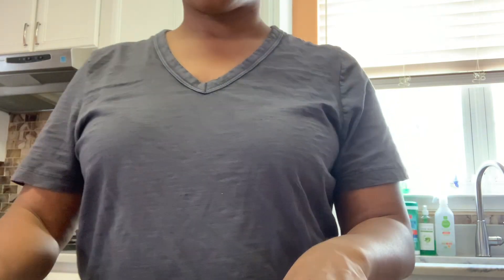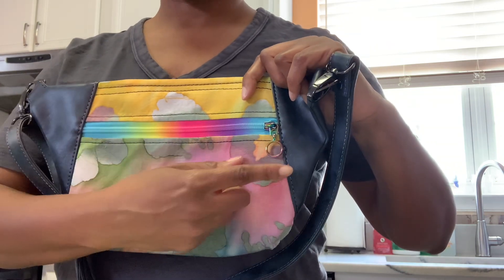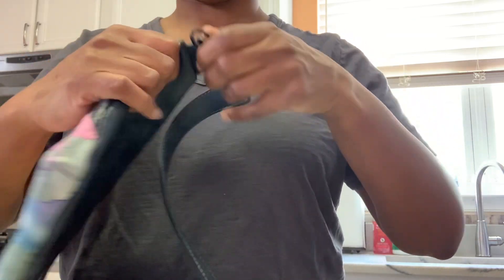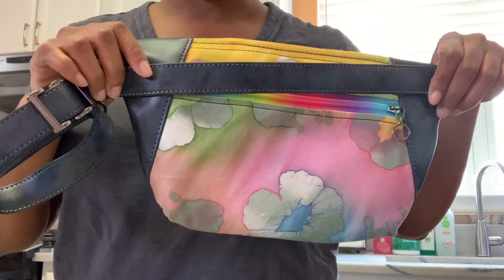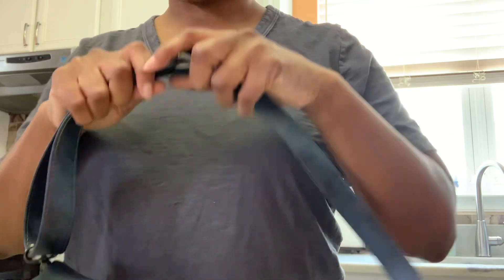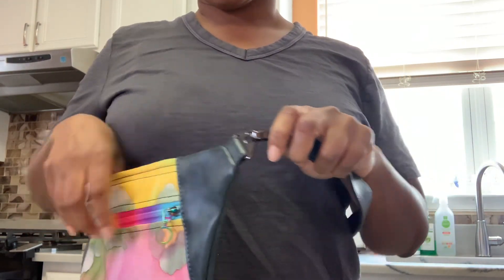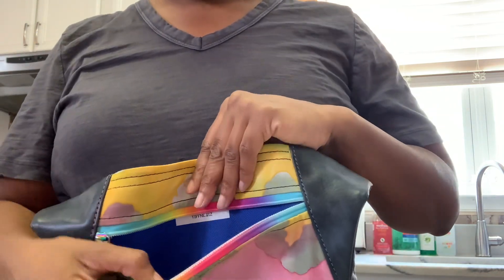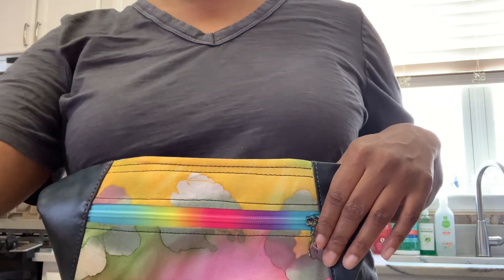Bright Batik Crossbody